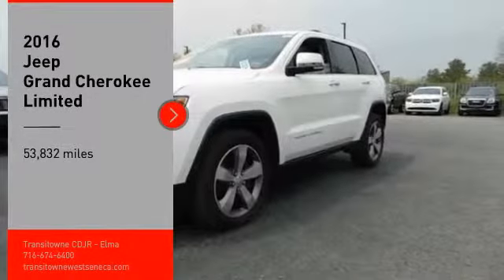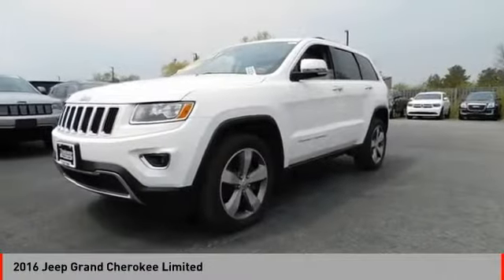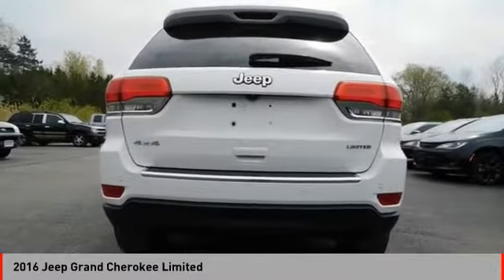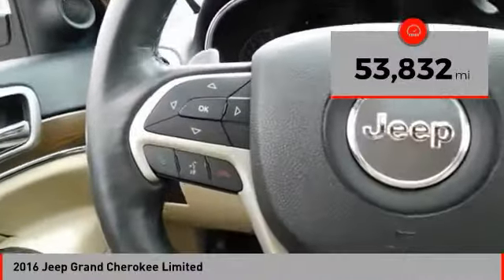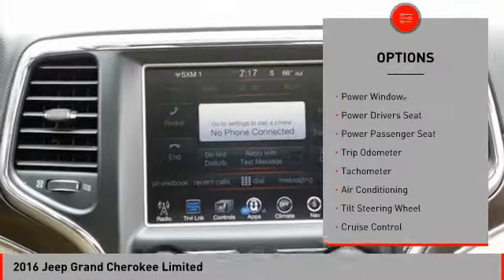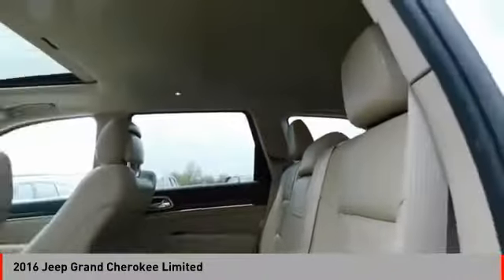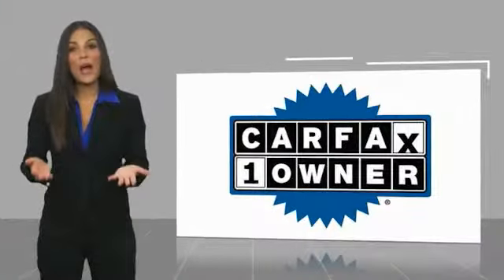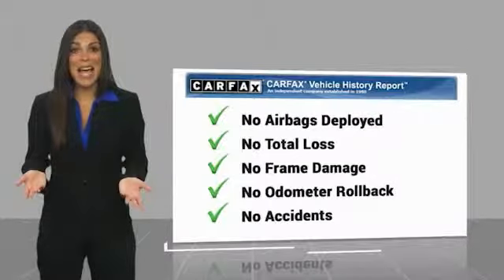2016 Jeep Grand Cherokee Limited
Visit us at Transitowne Dodge Chrysler Jeep in West Seneca for your new 2018 or used Chrysler, Dodge, Jeep or RAM. We are a premier dealer providing a comprehensive inventory, always at a great price. We're proud to serve Cheektowaga, West Seneca, Elma NY and Buffalo.
2016 Jeep Grand Cherokee Limited